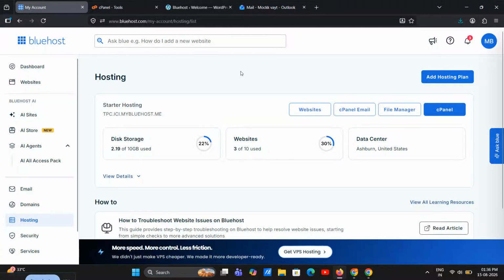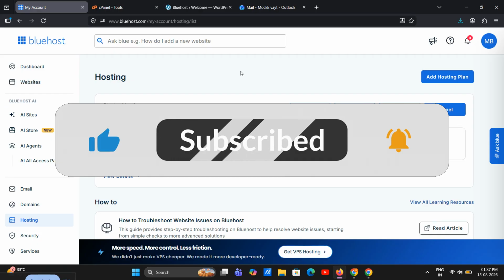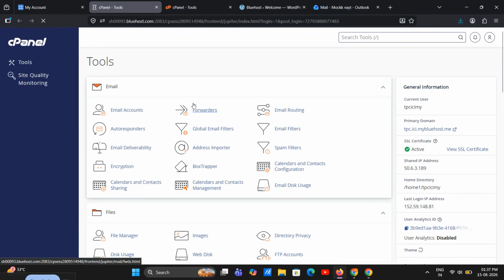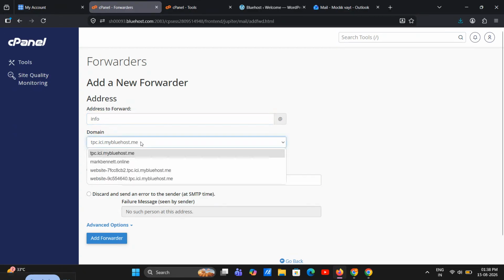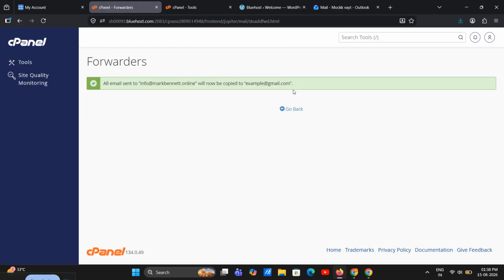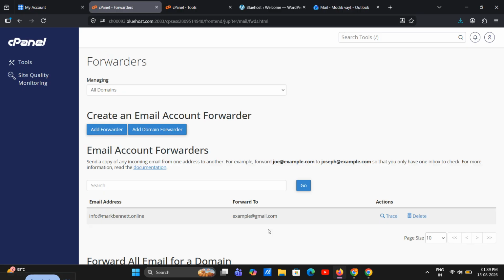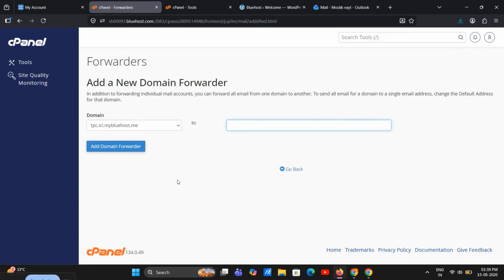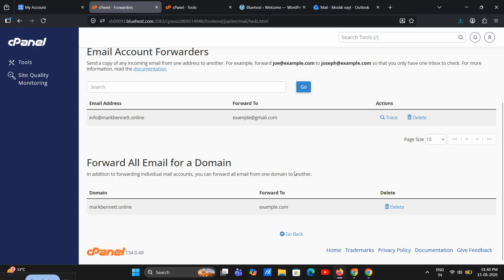How To Create An Email Forwarder And Domain Forwarder From CPanel In Bluehost (Easy Guide)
Learn how to create an email forwarder and a domain forwarder from cPanel in Bluehost with this easy step-by-step tutorial. Perfect for beginners who want to route emails efficiently and manage domain mail forwarding.

🕚Timestamps:
0:00 Intro
0:28 Log In To Bluehost And Open cPanel Email
0:52 Create An Email Forwarder
1:55 Create A Domain Forwarder

✍️What You'll Learn In This Video:
• How To Create An Email Forwarder In Bluehost cPanel
• How To Set Up A Domain Forwarder In Bluehost
• How To Use cPanel Forwarders For Email Management
• How To Forward An Entire Domain To Another Domain
• How To Save Time With Automated Email Forwarding

💡Pro Tips:
• Use a shared inbox if multiple team members need access to forwarded mail.
• Test the forwarder by sending a sample email after setup.
• Remove old or unused forwarders to keep your account organized.
• Use domain forwarding carefully during rebranding or migrations.

🌐 Access cPanel Here:
  cpanel.net